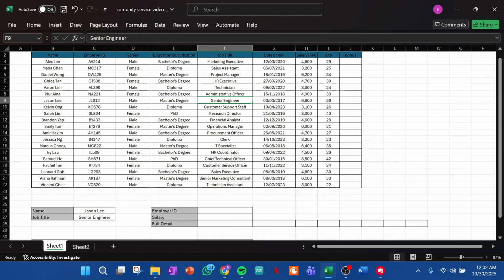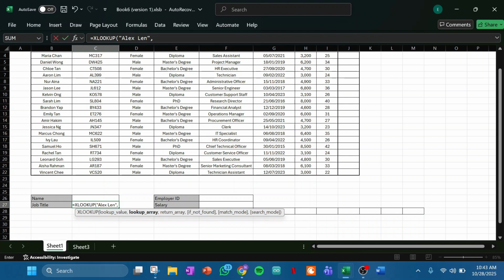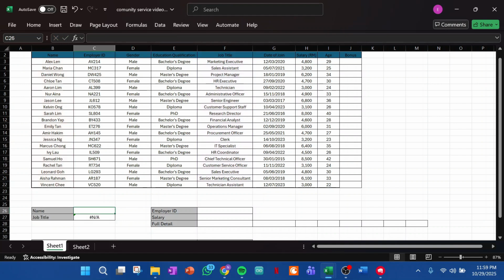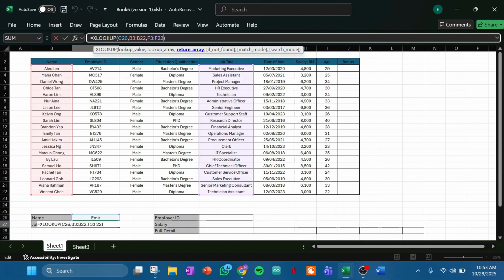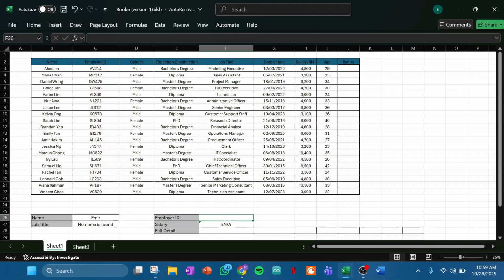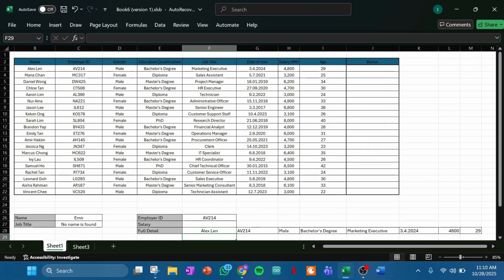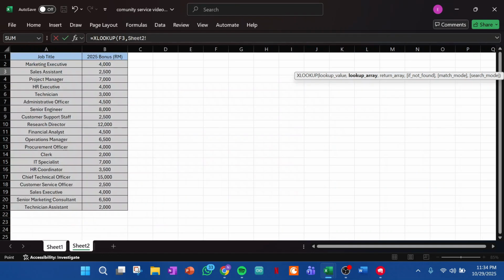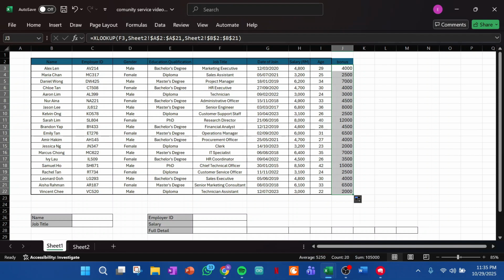CSC COMUNITY SERVICE - TUTORIAL ON HOW TO USE XLOOKUP FUNCTION IN MICROSOFT EXCEL